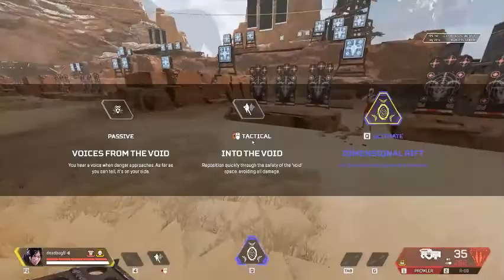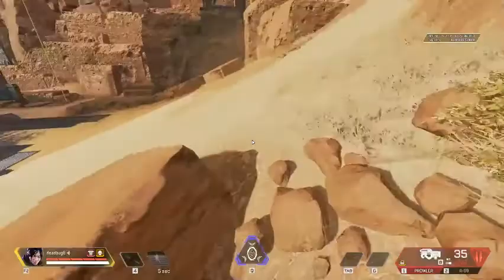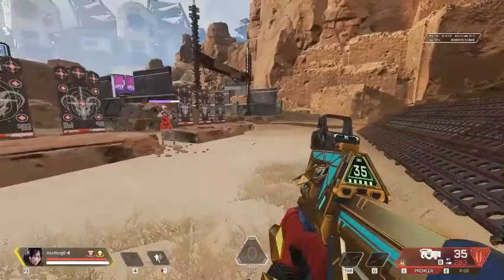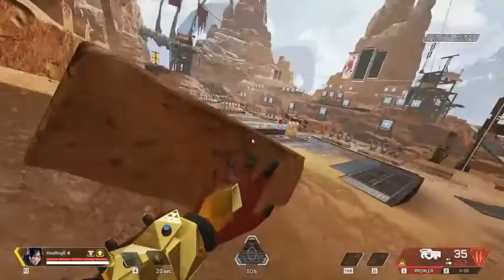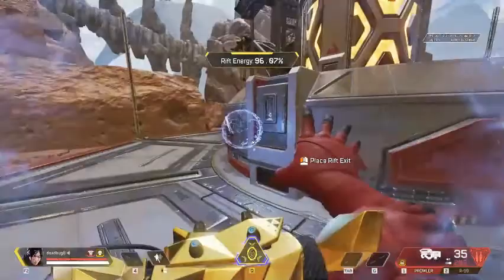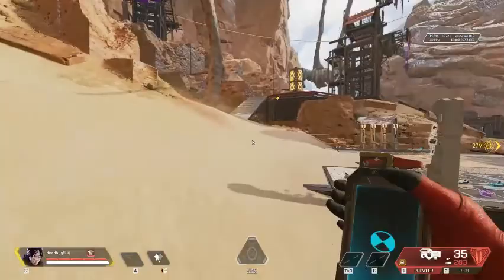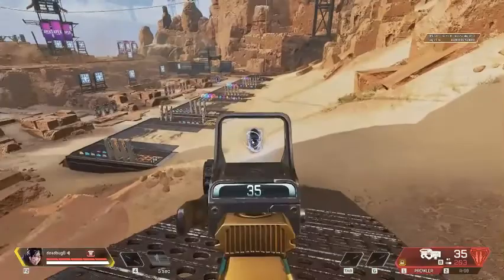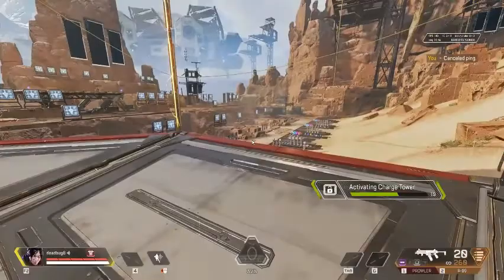WRAITH GUIDE APEX LEGENDS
In this video i provide an in-depth guide of each of wraith's abilities and tips of how to play her.

Edit: Sorry if there are ads, the video got copyrighted